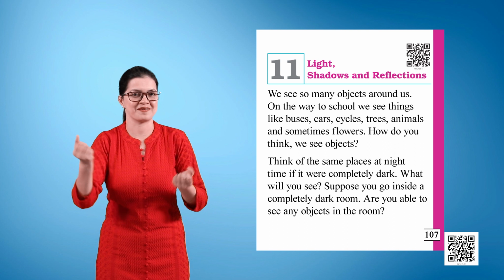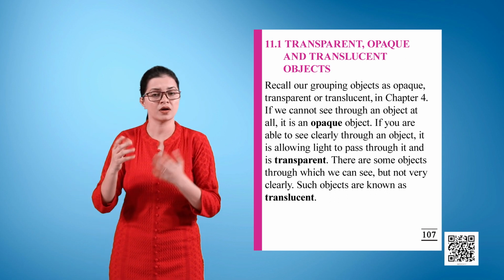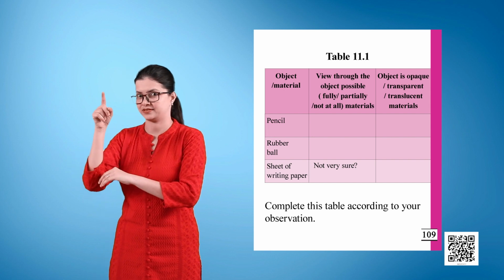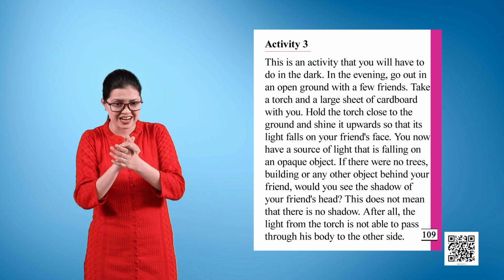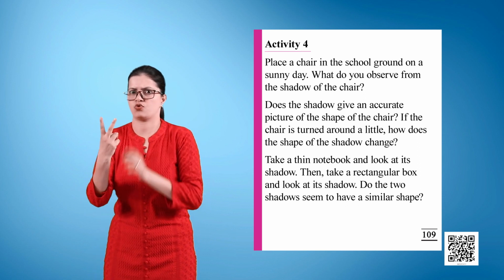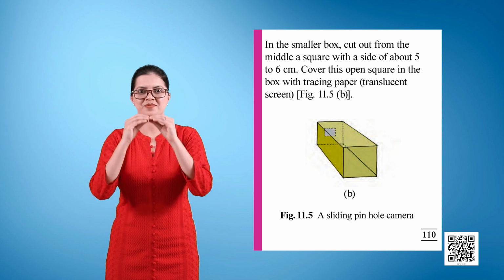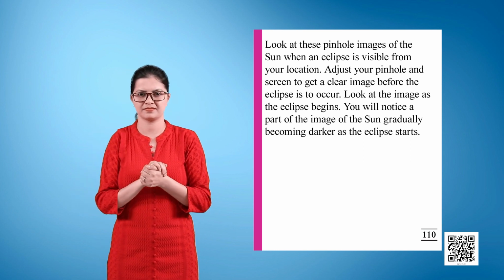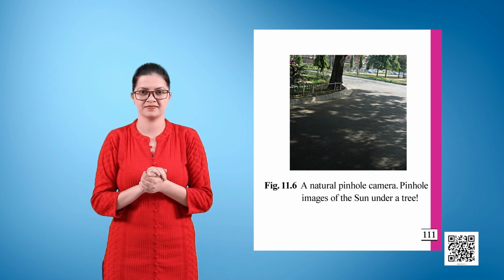Ch-12 Light, Shadows and Reflection EP-1